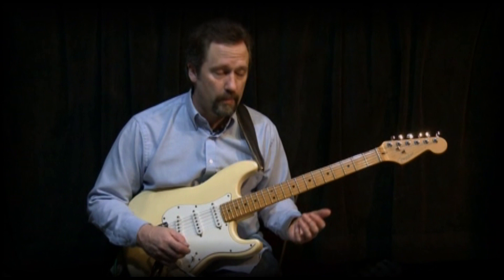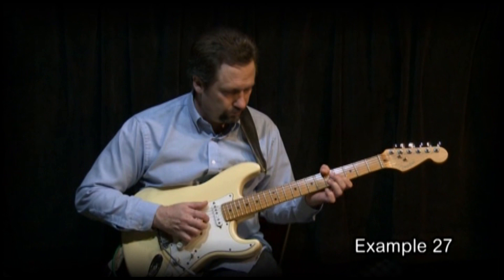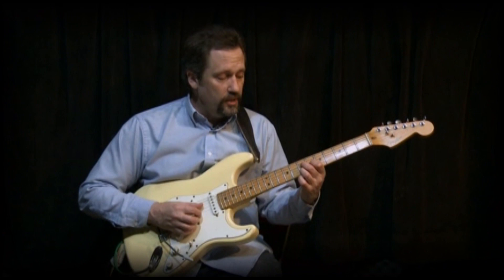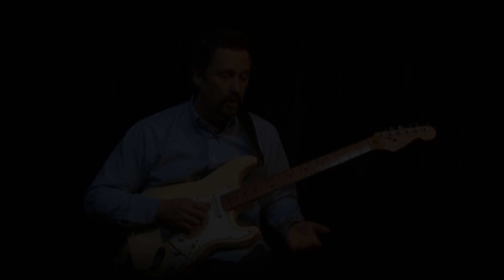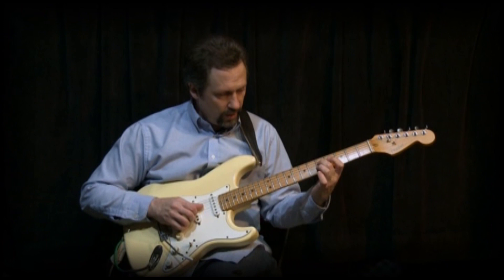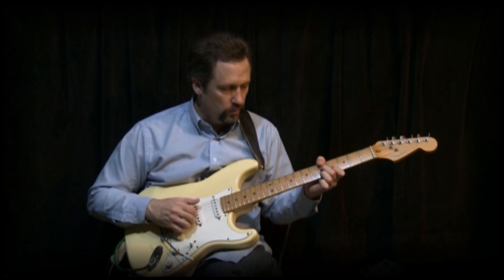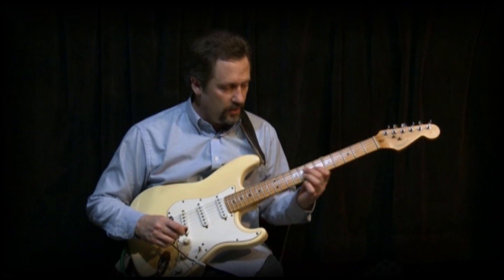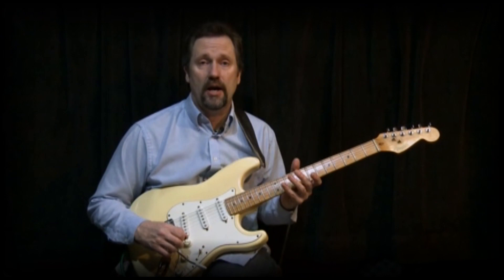Chicago Blues Riff - Guitar Lesson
This a sample from "Hybrid Blues Chops", which comes out soon!